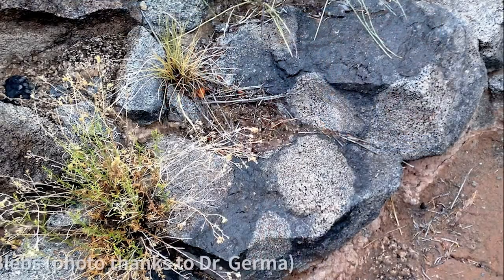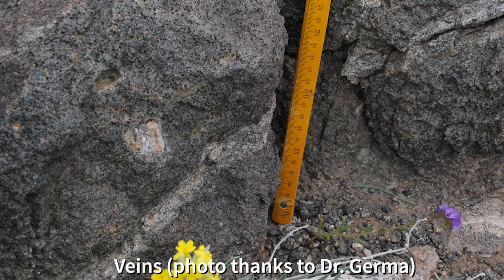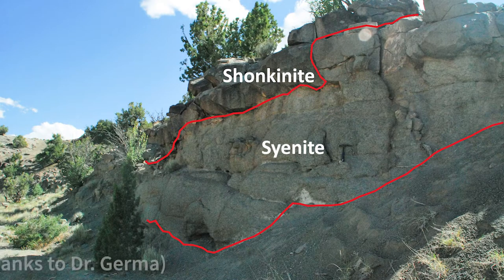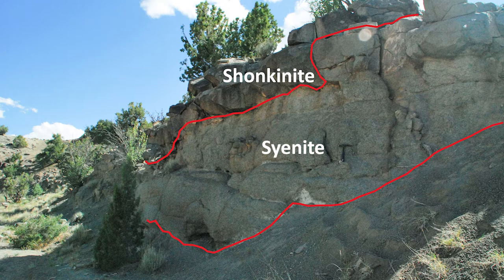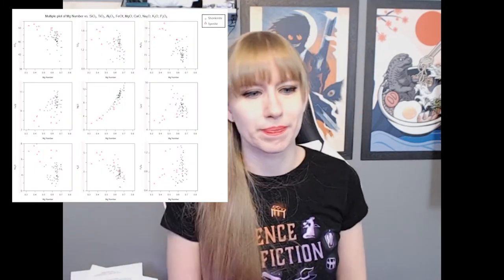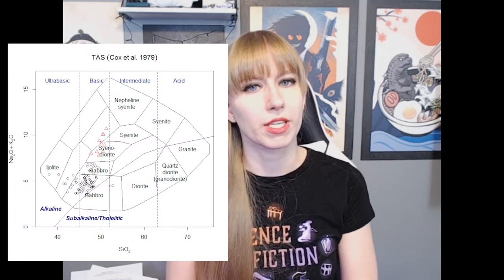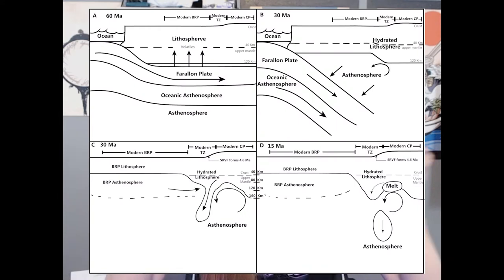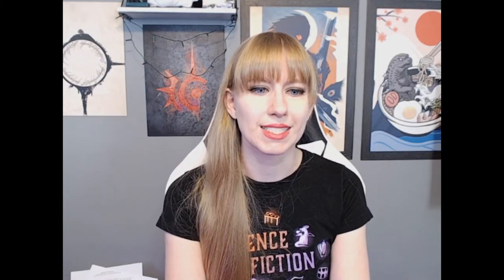The San Rafael Volcanic Field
Hi Magyar Geologist here, presenting you with our first video on the San Rafael Volcanic Field, a monogenetic or distributed volcanic field in Utah! Check it out to learn about differentiation, and why we bothered to study something so old.
Published paper: Germa, Aurelie, Koebli, Danielle, Wetmore, Paul, Atlas, Zachary, Arias, Austin, Savov, Ivan, Diez, Mikel, Greaves, Vanessa, Gallant, Elisabeth. (2020) Crystallization and segregation of syenite in shallow mafic sills: insights from the San Rafael subvolcanic field, Utah. Journal of Petrology.
References Used within the paper/manuscript are the same as used in this video. Please see references section of each for the detailed lists.